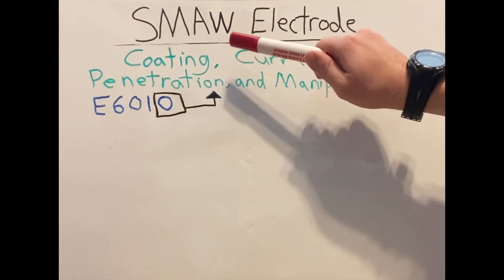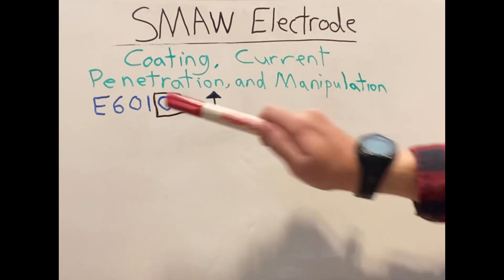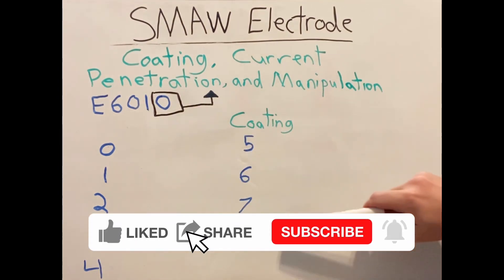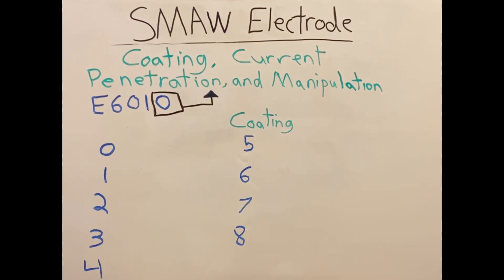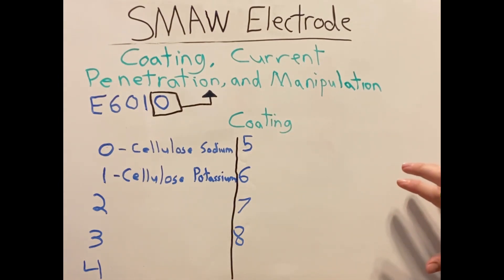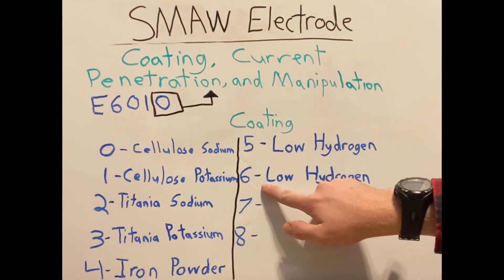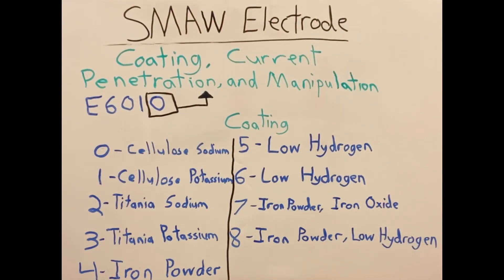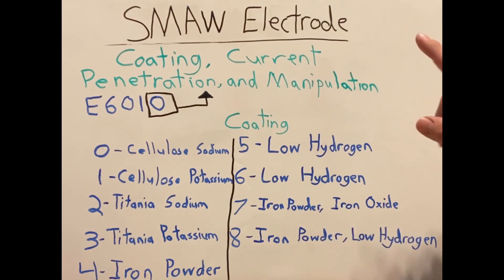Must Know Knowledge For Welders - SMAW Electrode Coating Breakdown